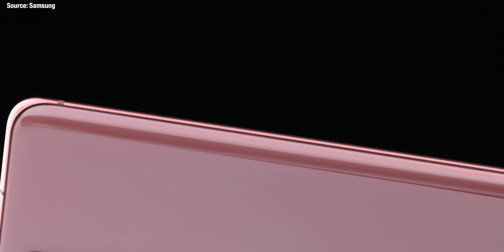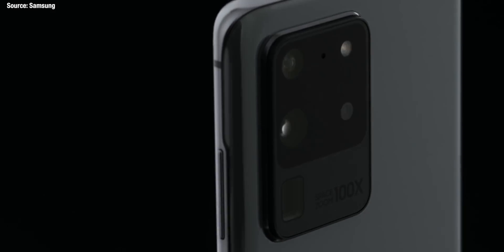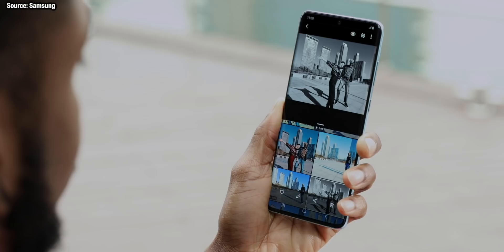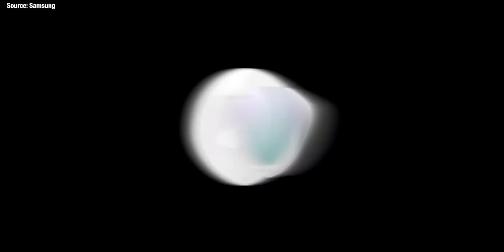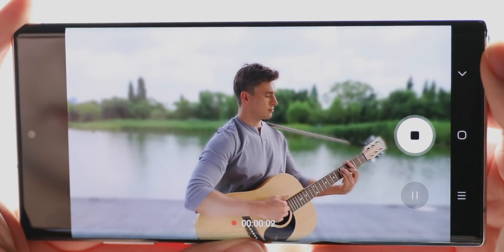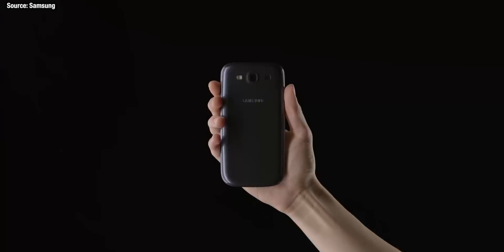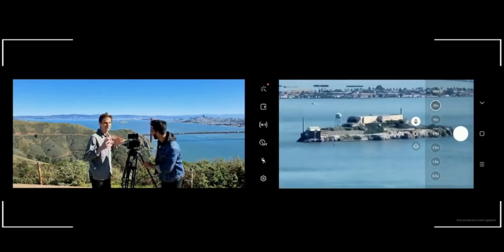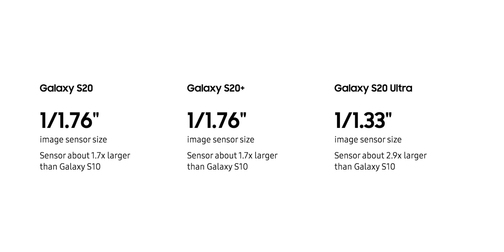Galaxy S20 Ultra - THIS ONE FEATURE IS INCREDIBLE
Samaung Galaxy S20 Ultra will bring 120Hz display, up to 16GB RAM and 1TB storage, 108MP camera, Live Photo, 5,000mAh battery, 100x Space Zoom - but the best feature is the beautiful images off the normal, main camera sensor as it's almost 3x bigger than previous gen.